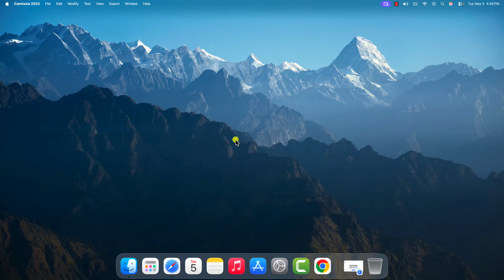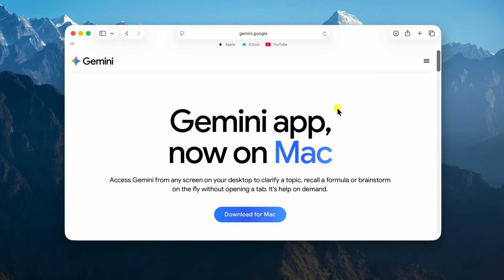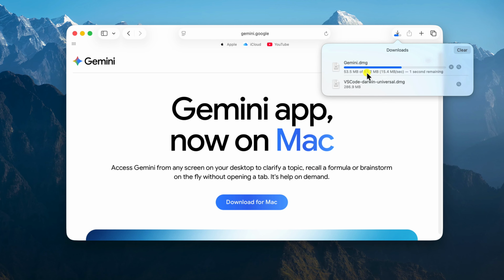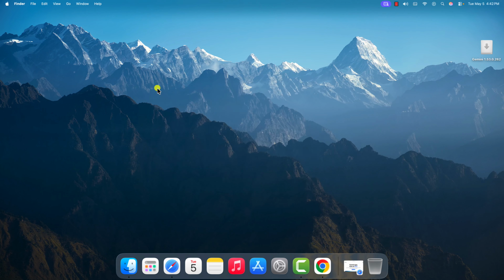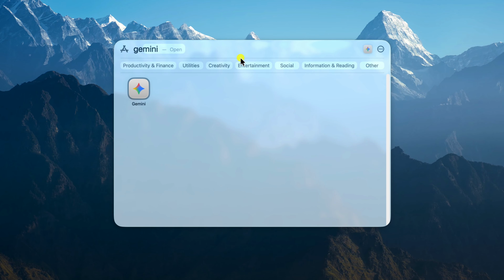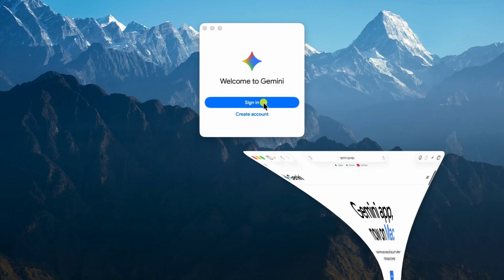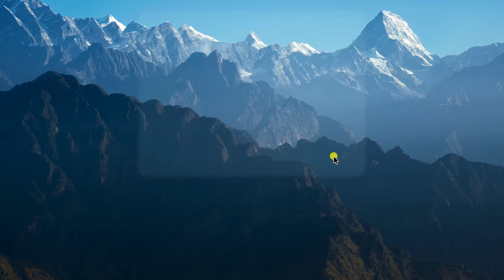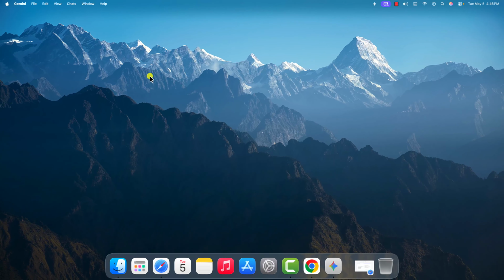How to Install Gemini App on macOS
In this video, we'll discuss how to install the Gemini app on macOS. Google has officially released the native Gemini app for macOS. Here's how you can download and install it.